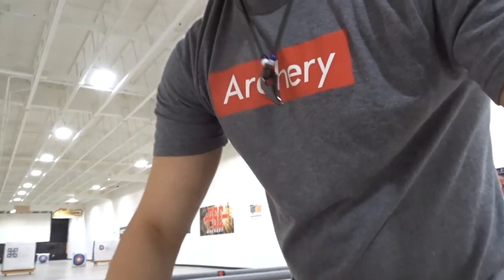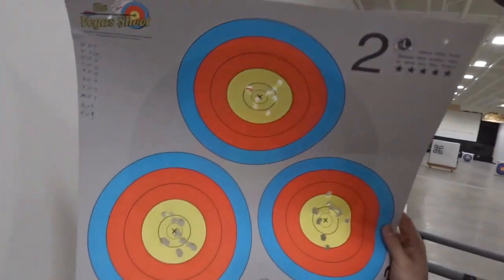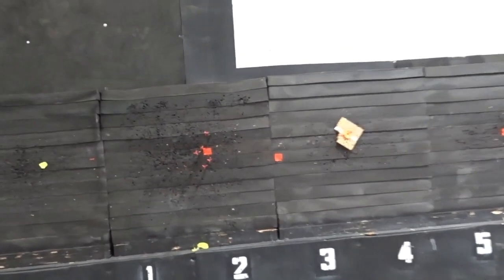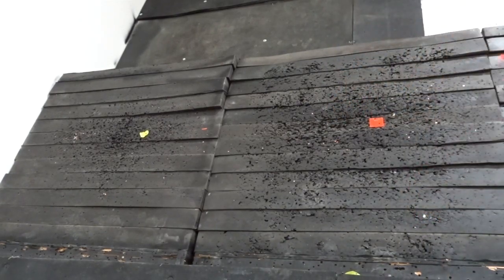Day in the life of an archer pt 2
Second edition of a day in the life of an archer